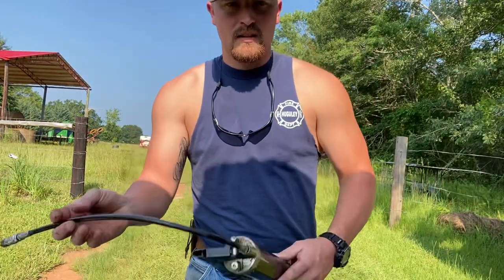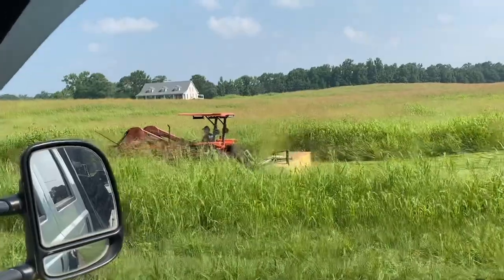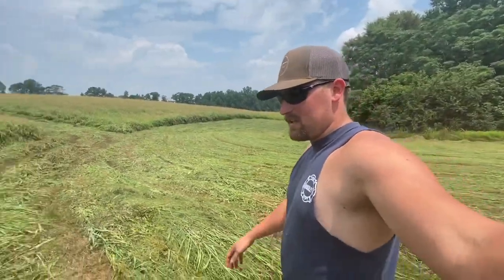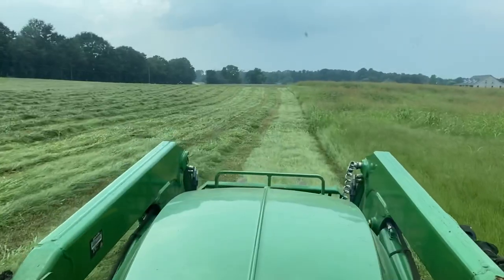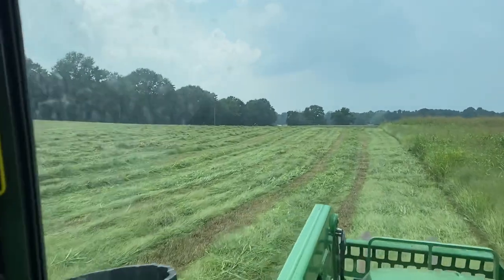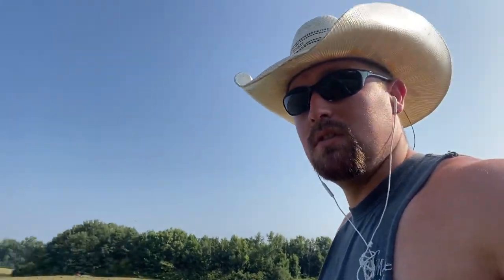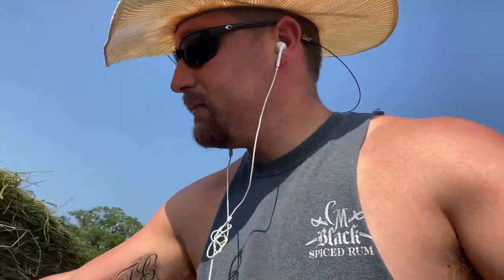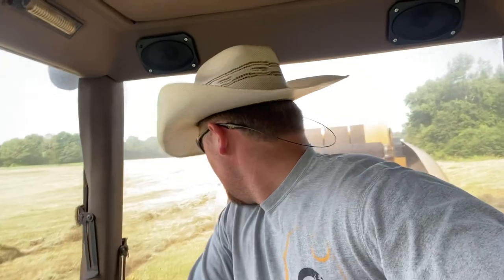Playing catch-up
July turned out a bunch of rain for us so now we are trying to play catch-up. Had a nice long break but now everything needs cutting. I don’t know if we’ll ever get caught up!